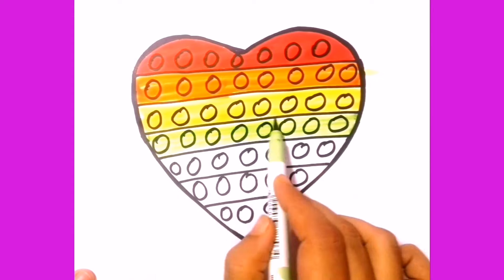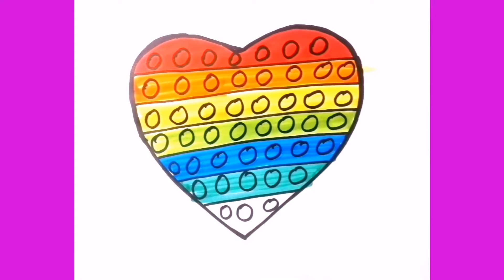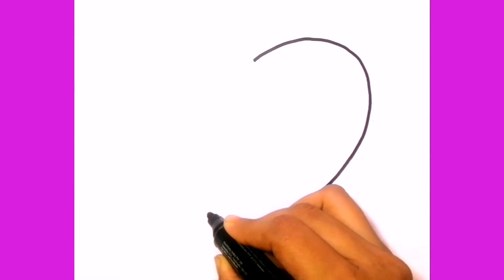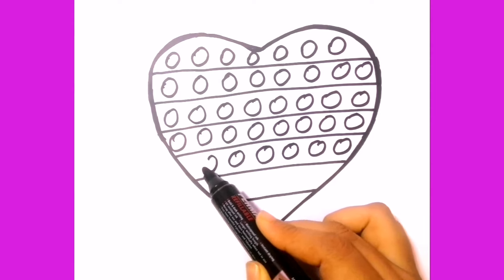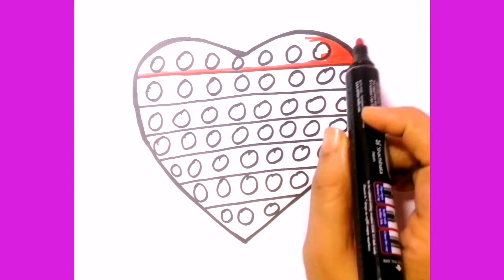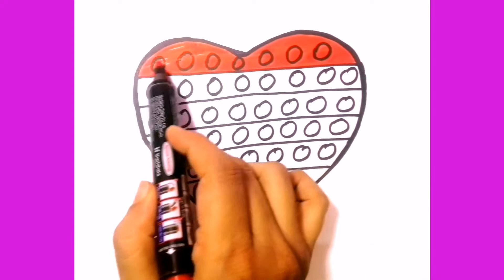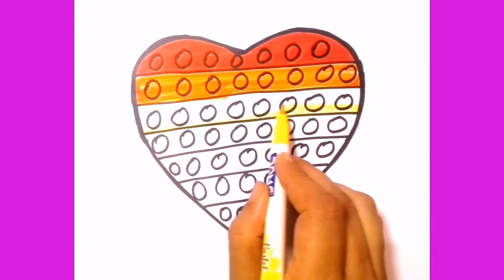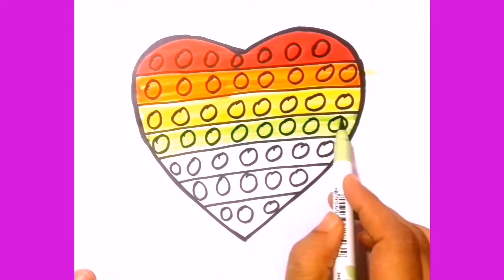How to Draw a Pop It Heart | Drawing and Coloring a Heart POP IT | Easy Drawings for Kids.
Learn to Draw | Drawing for kids a Pop It Heart
Step by Step/ drawing easy
Hi Everyone,
In This Video I Show You How To Draw and Color a Heart POP IT 🌈🔴🟠🟡🟢🔵🟣.
Follow My Step By Step Drawing Tutorial And Make Your Own Heart POP
Drawing step by step together - Draw Easy/Drawing and Coloring a Heart POP IT🌈🔴🟡🟣🔵🟠 Easy Drawing for kids
Desenhando, fazer desenho,
How to Draw, DRAWINGS TUMBLR,
passo a passo, aprender a desenhar,
 how to draw easy stuff, easy stuff

Drawing Coloring Tutorial
Coloring
Painting
Drawing
POP IT Heart Drawing
Heart drawing
how to draw a heart
how to draw a heart pop it

This Video Is About How To Draw A Heart POP IT Step By Step:

 • Drawing and Coloring a Heart POP IT 🌈...